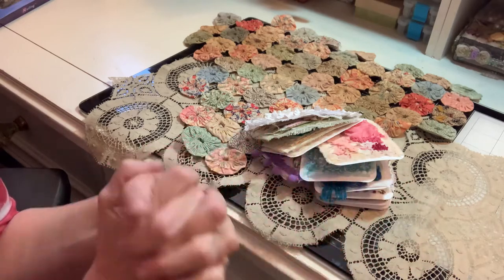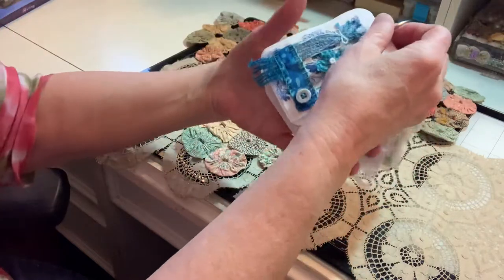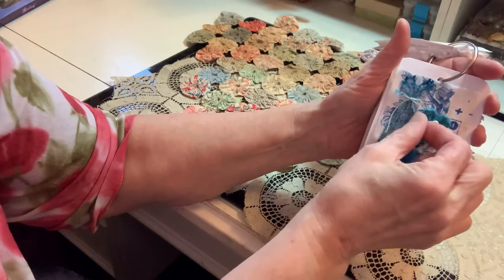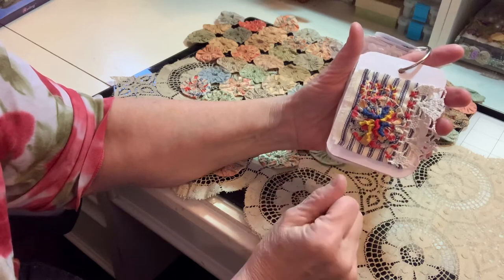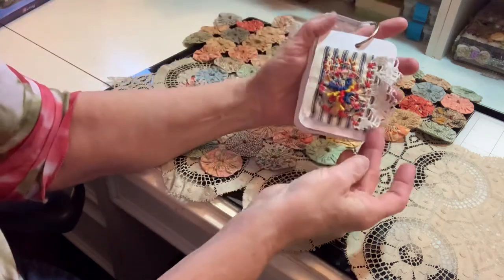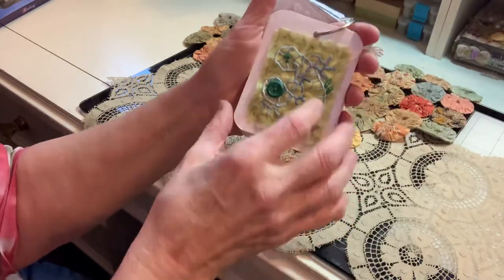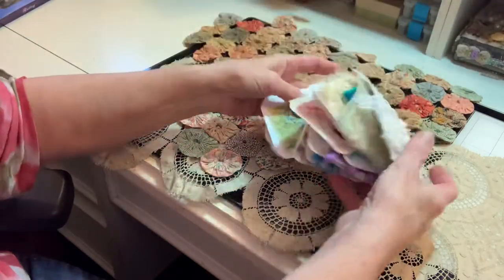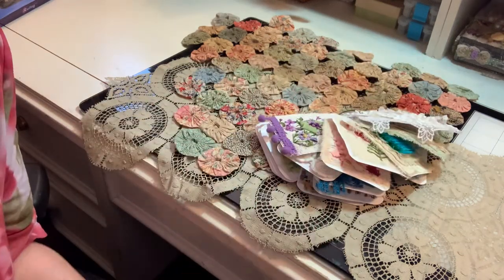52tagshannemade Let’s Play Catch Up! 😊